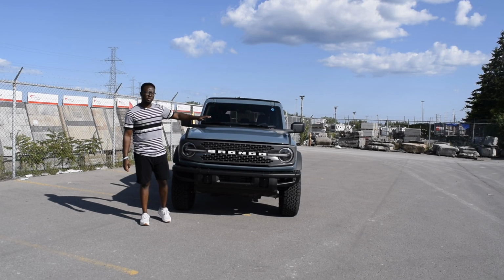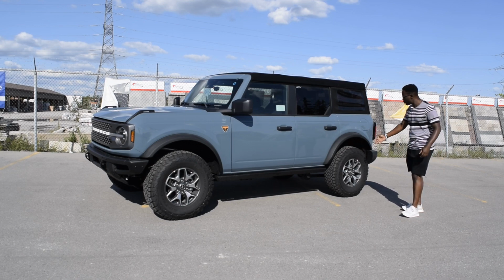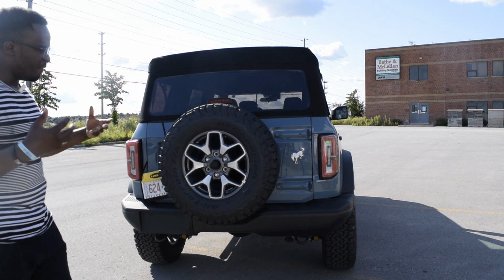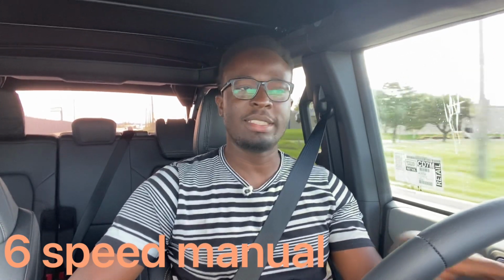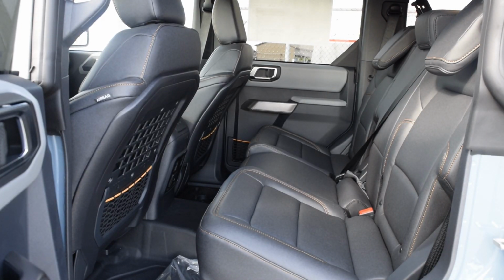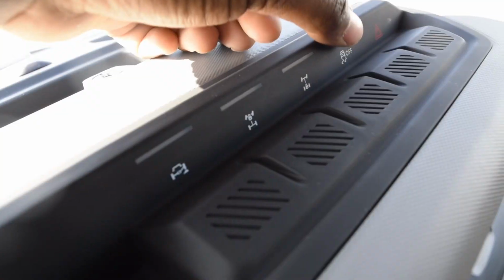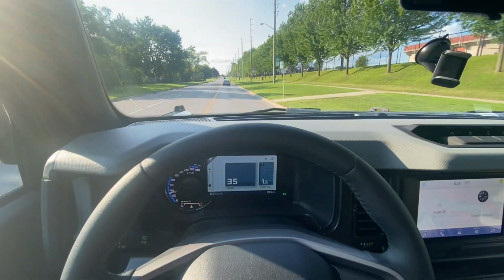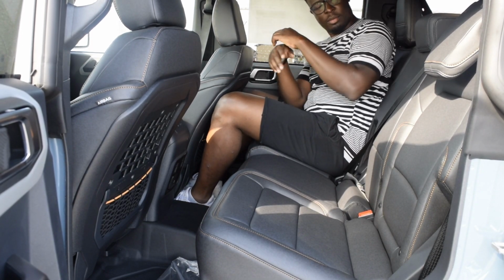2021 Ford Bronco Badlands Review. Ford answer to the Jeep Wrangler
The new Ford bronco is finally here and has been worth the wait. 2021 Ford Bronco Review. Ford did a great job with the Ford bronco and I now I want a Ford Bronco. This is also a 6 speed manual Ford bronco and it's very good as a manual Ford Bronco